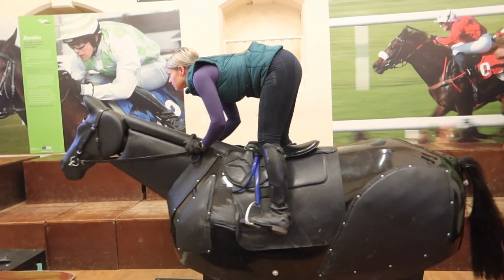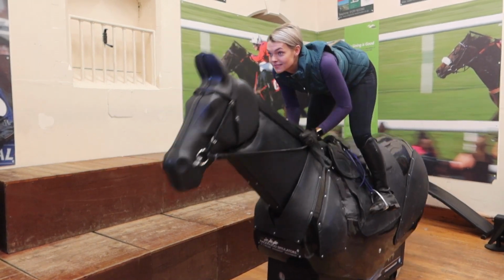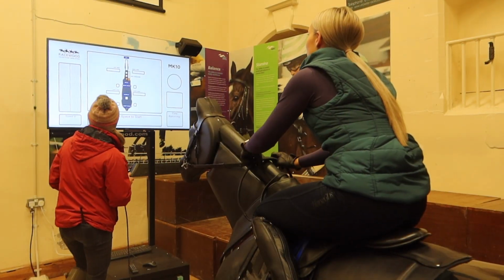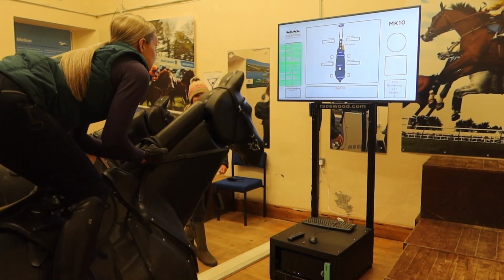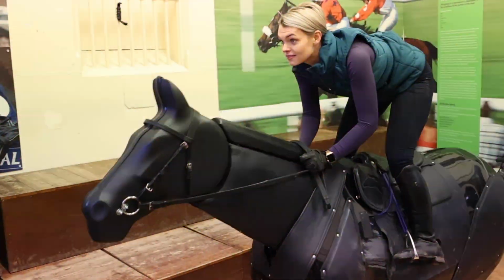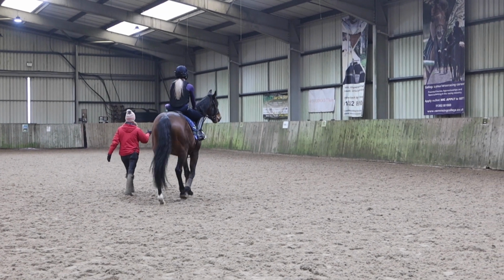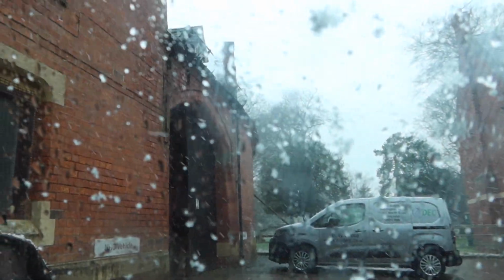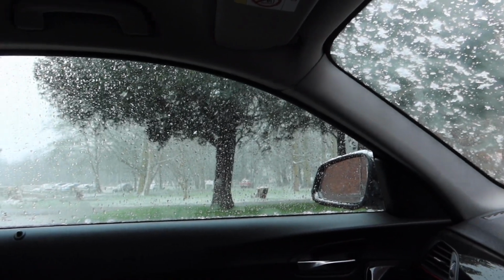Do I have what it takes to be a JOCKEY?! Horse Racing Part 2 | GIVE IT A GO | LilPetChannel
Join me for part 2 of my jockey training as I head to the gallops on a race horse!

🎥  VIDEO CONTENTS 🎥
0:00 Intro
0:48 Practise
6:22 Schooling
11:31 Gallops
21:02 NHC Info